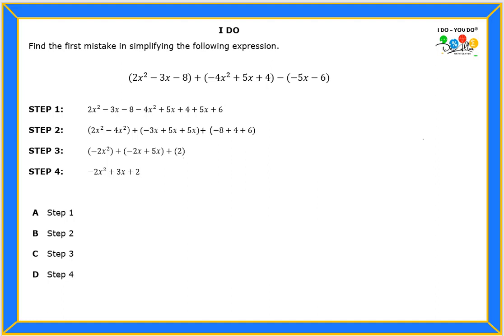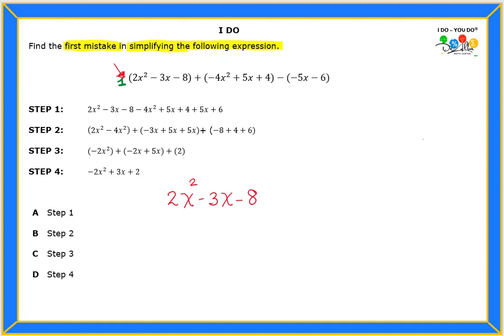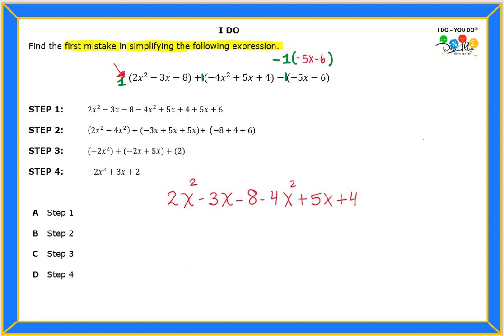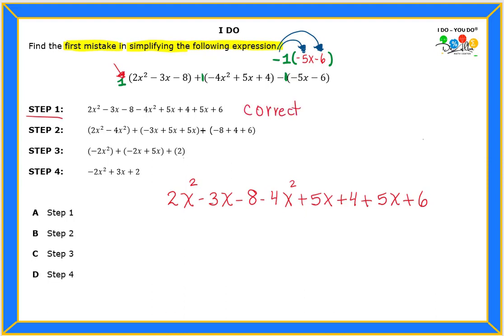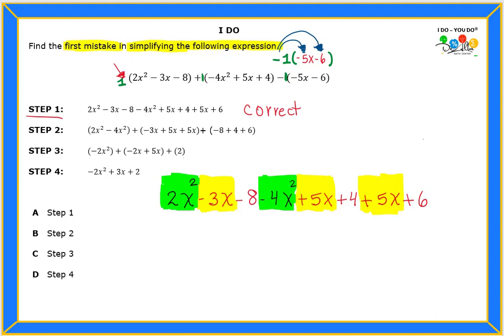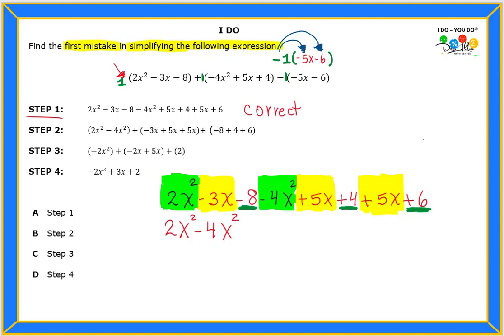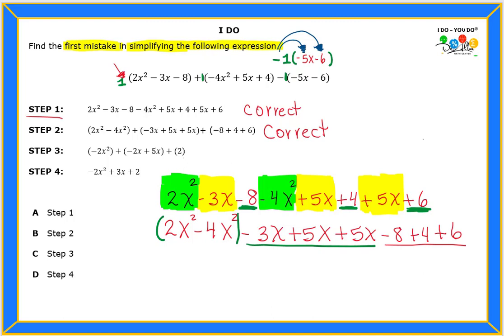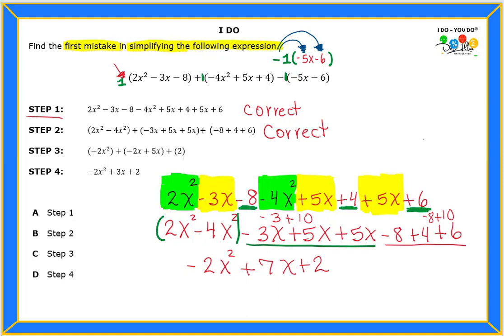A.10 (A) Question 03 - I Do - You Do - English